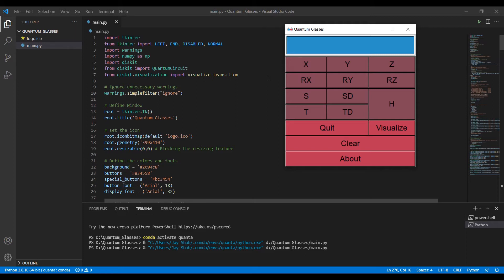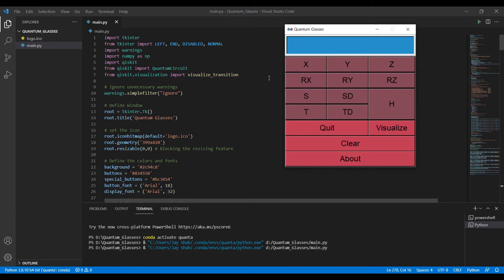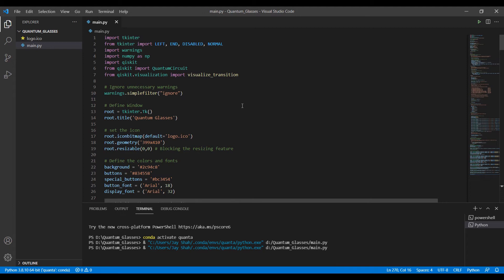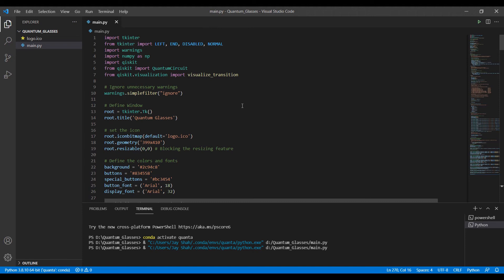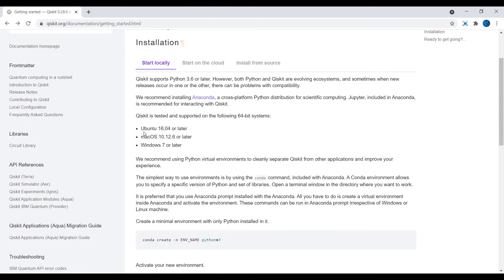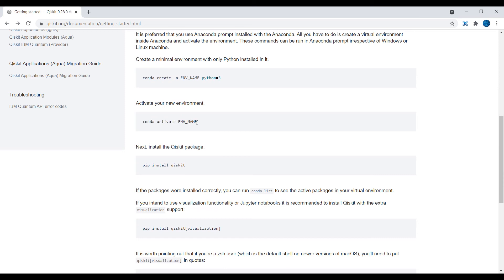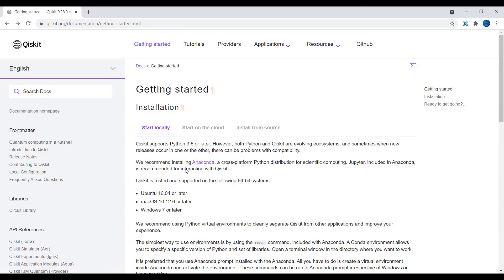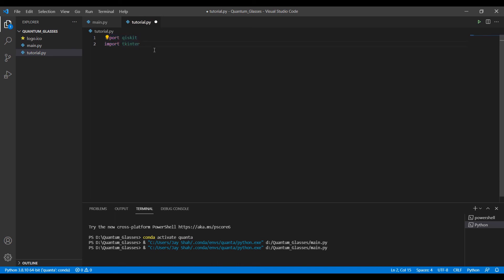Quantum Computing Project with IBM Qiskit | Part 2: Installation | Jay Shah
This project is a member of IBM Qiskit Ecosystem.

About the project:
I teach you to develop a Quantum Computing based Tkinter GUI App called "Quantum Glasses" in this playlist. This App is a visualization tool! It helps to visualize single-qubit rotations on Bloch Sphere. Understanding these rotations is a fundamental step to learn Quantum Computing. Therefore, this tool will help you to better understand Quantum Computing!

About the video:
In this video, I introduce you to the importance of virtual environments and the packages we need to build our tool. Also, I tell you how to install these packages in the virtual environment!

Cover:
Python Logo: